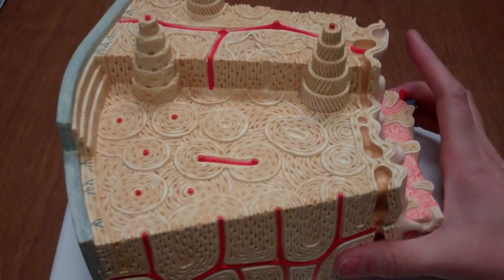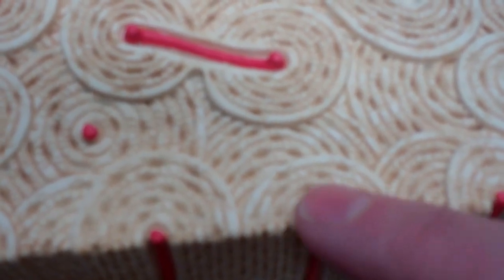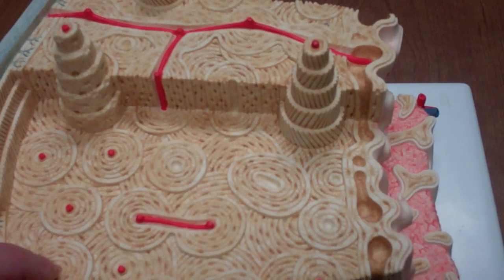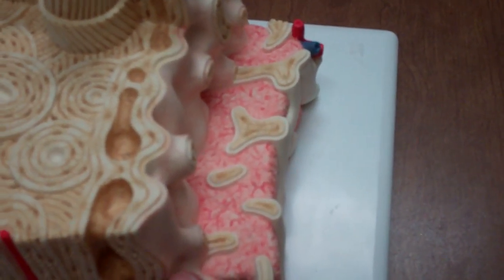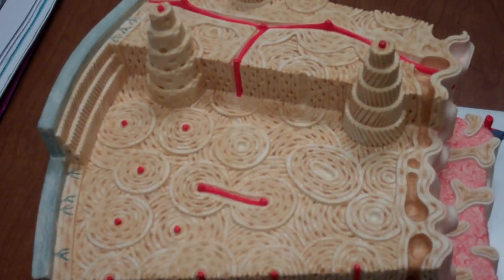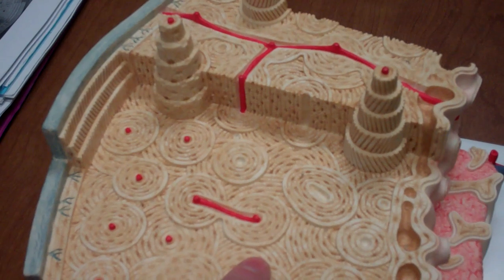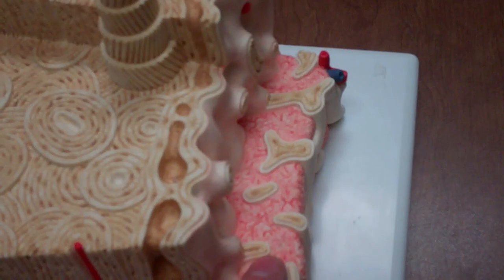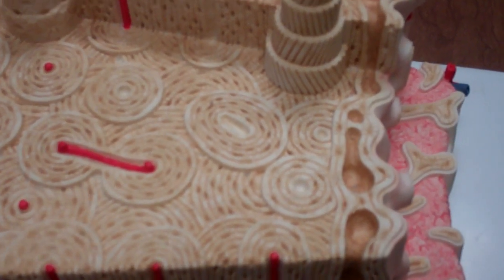Bone Model A&P I lab Histology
This video is about the bone model as it relates for A&P I students preparing for the first lab exam. This model represents Specialized Connect Tissue i.e. Bone. This video is just to review what students should know for Lab 1 and if given a slide or pictures students should be able to still correctly identify this tissue type and some of the key (big picture) features.